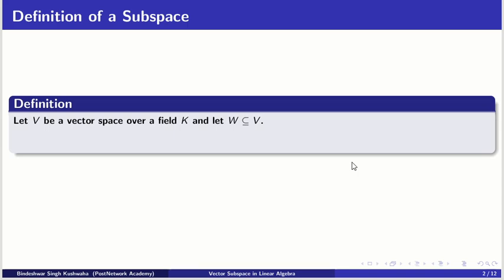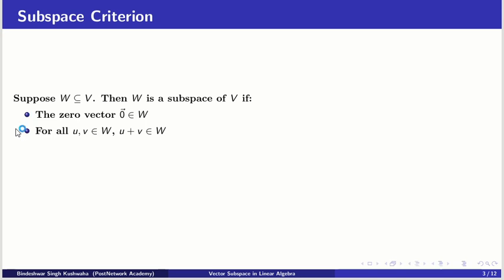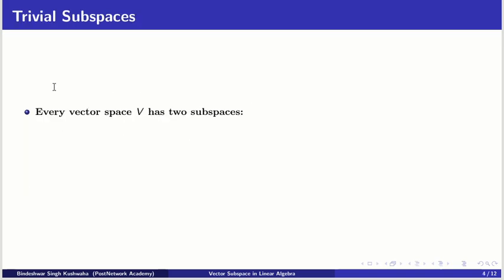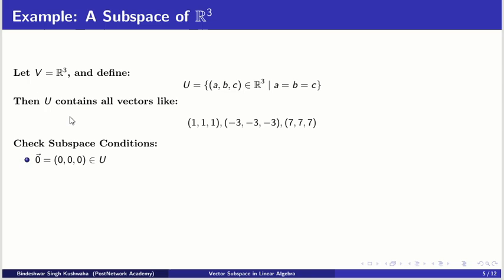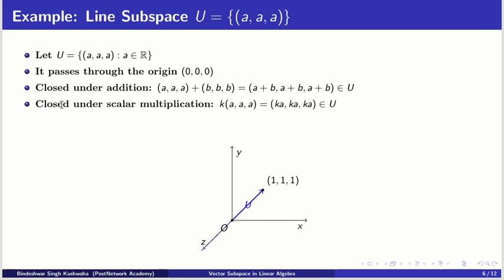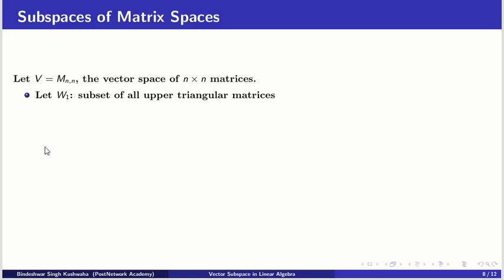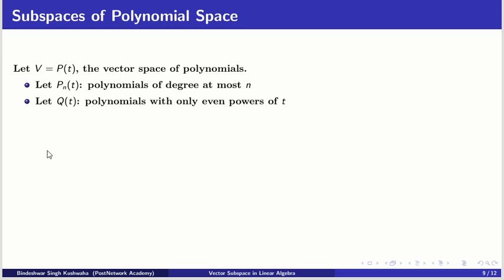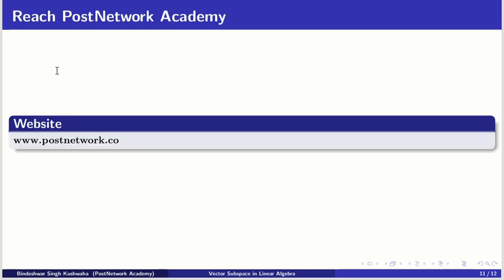Vector Subspace in Linear Algebra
Welcome to PostNetwork Academy!
In this video, Bindeshwar Singh Kushwaha explains the concept of Vector Subspaces in Linear Algebra. Whether you're a student of mathematics, computer science, or a beginner in machine learning, understanding vector subspaces is crucial for your journey.

What you'll learn:

What is a vector subspace?

Conditions for a subspace

Real-life examples and intuition

Applications in machine learning and computer graphics

This is part of our Linear Algebra series designed to build strong foundational skills in mathematics for AI, data science, and beyond.